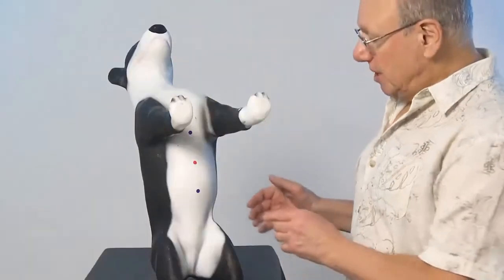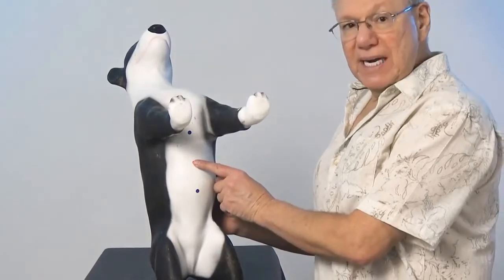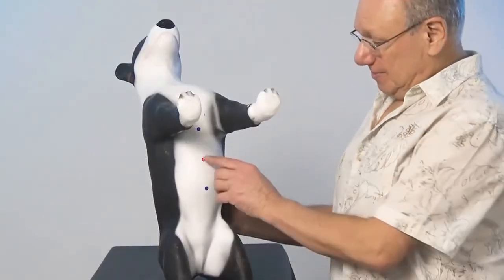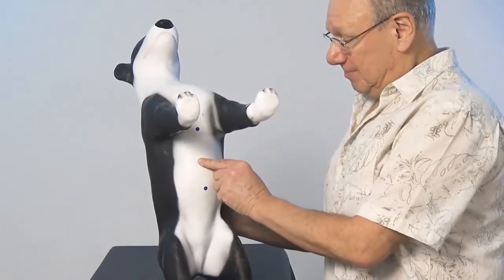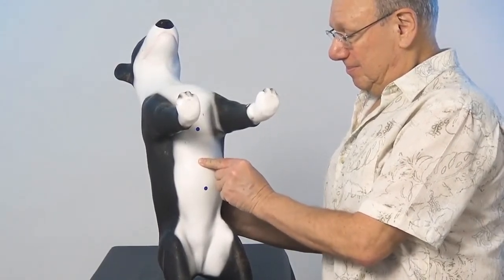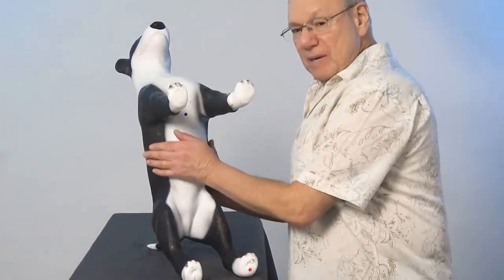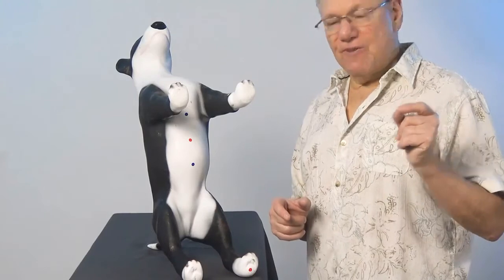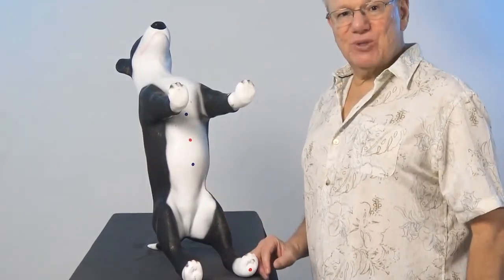vomiting - DOG Acupressure in 60 Seconds